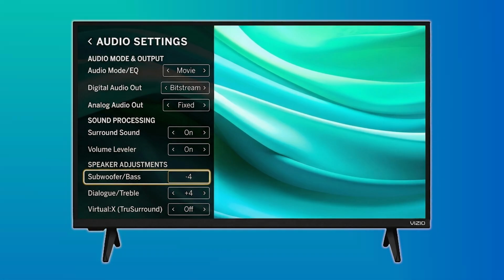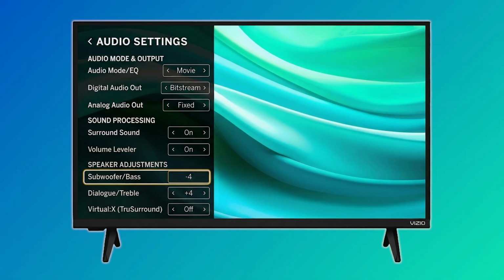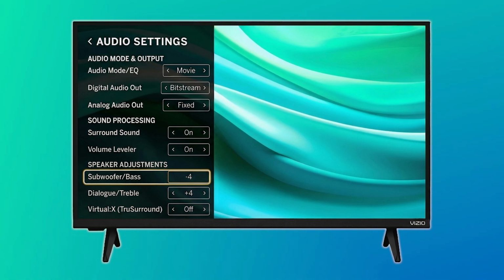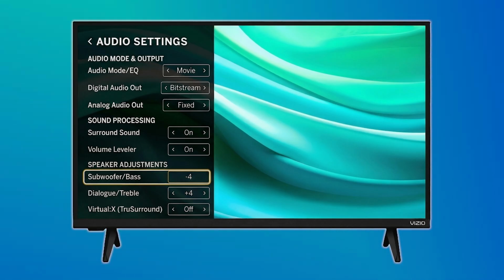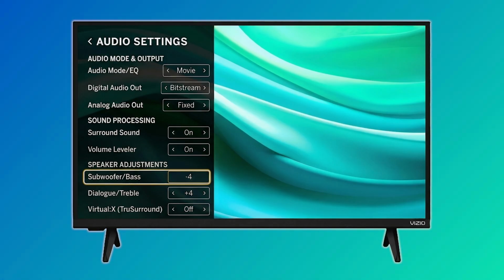Best Audio Settings For Vizio TV - Step By Step!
Looking to improve the sound quality on your Vizio TV? In this video, we cover the best audio settings to enhance your viewing experience. Whether you're watching movies, playing games, or streaming content, we’ll show you how to adjust the sound settings for the best performance. From EQ settings to sound modes, we’ll walk you through everything you need to know.